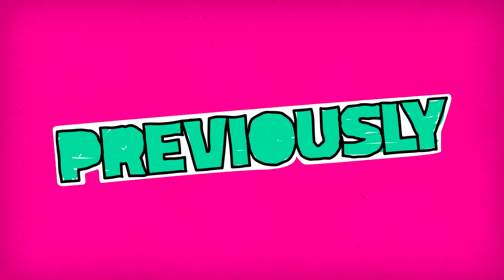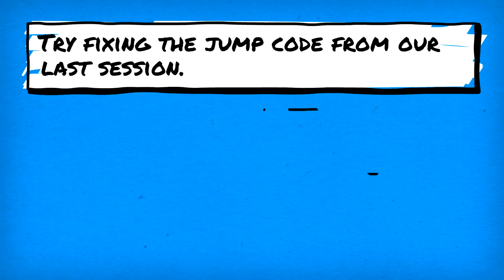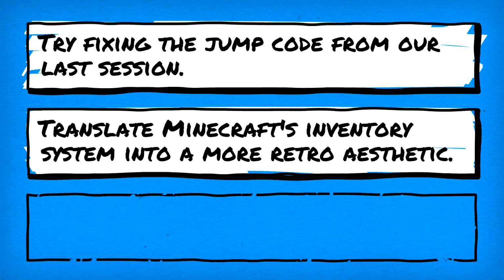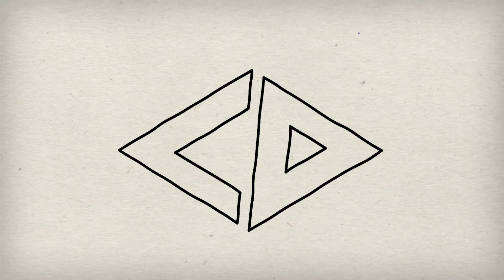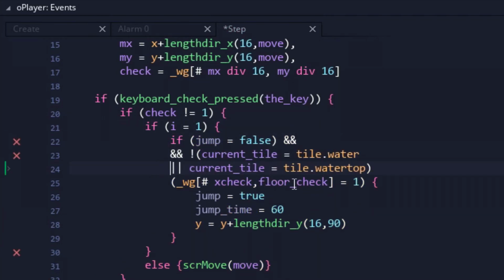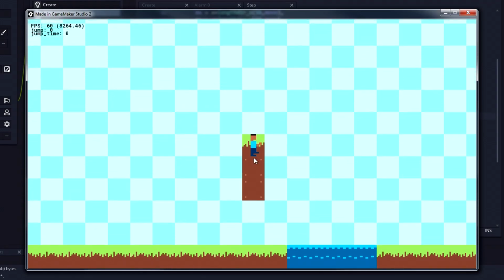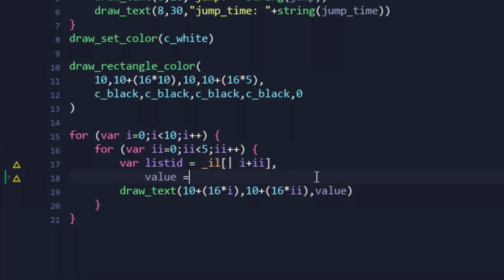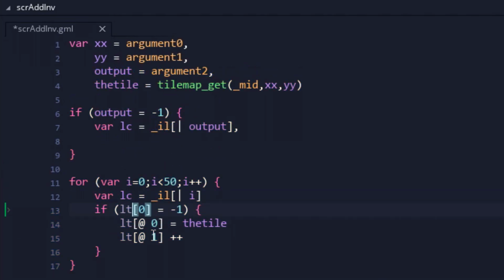Everything Goes WRONG! - Let's Dev: 2D Minecraft 2.0 #3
Sometimes things don't always go as planned... and that's okay!